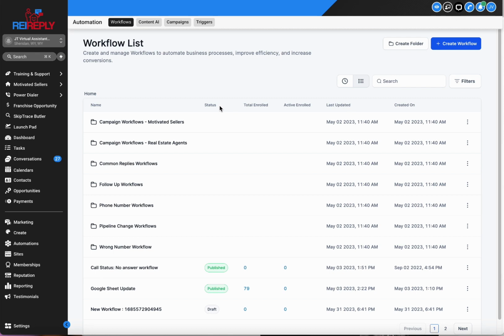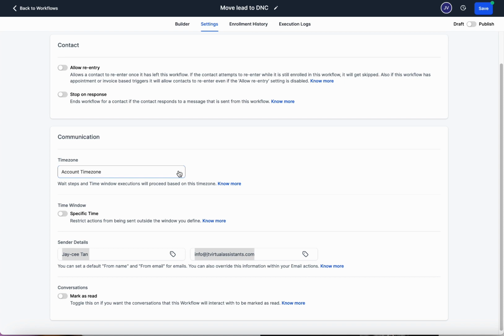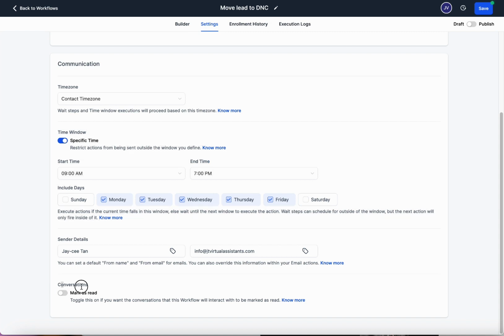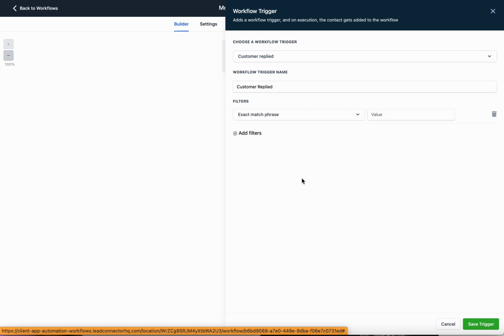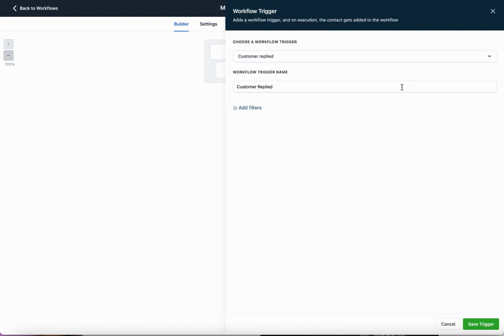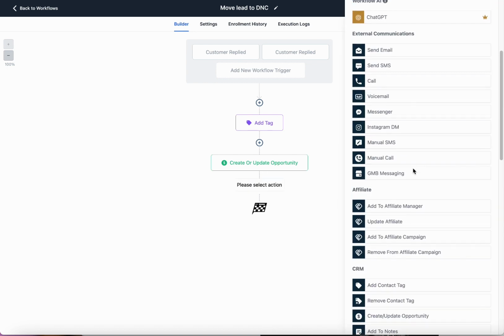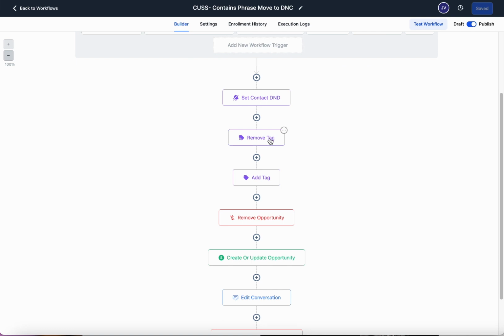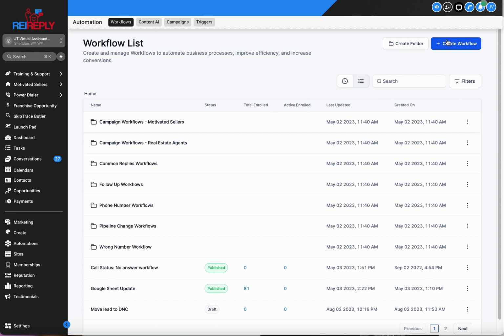FULL TUTORIAL: SET-UP WORKFLOW AUTOMATION INSIDE REI REPLY/HIGH LEVEL